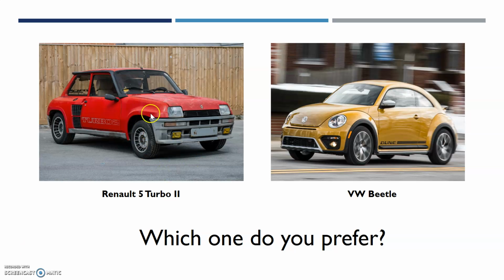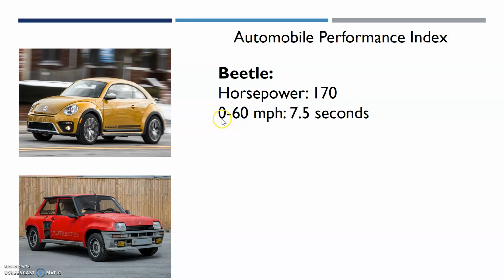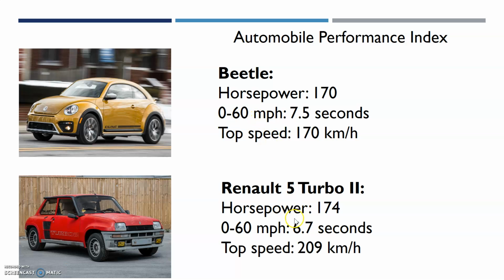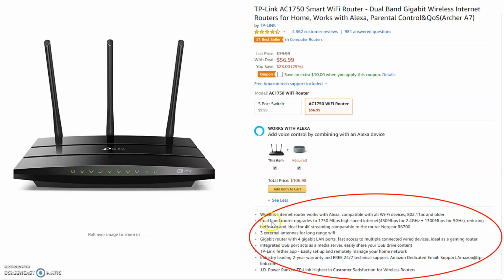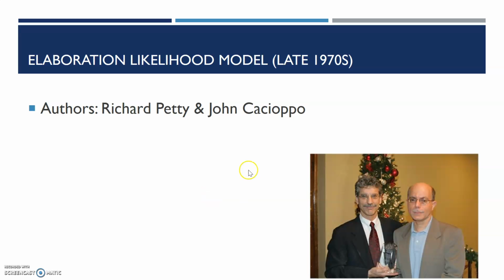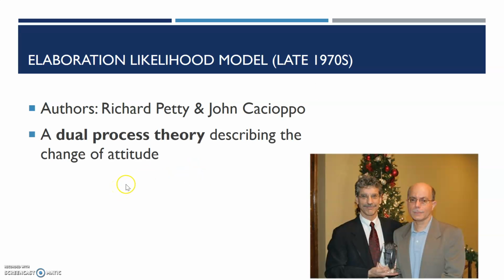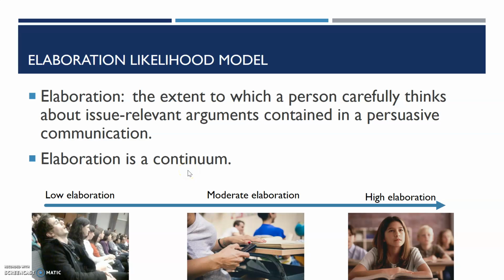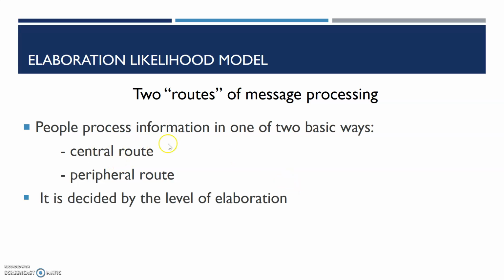5 1 ELM